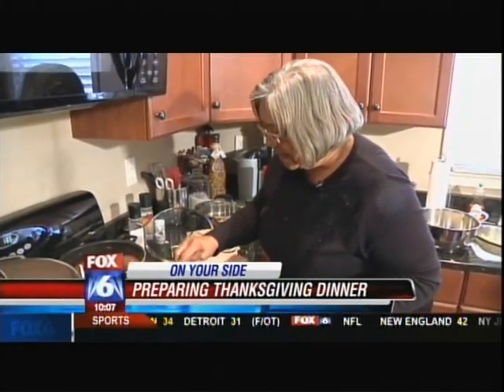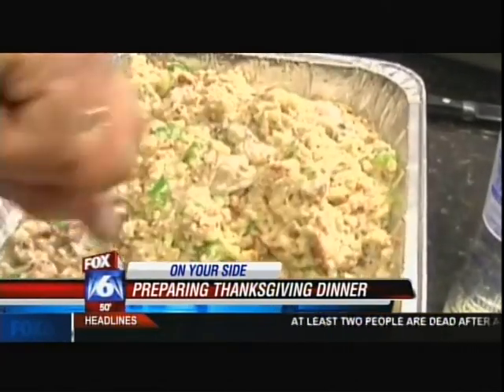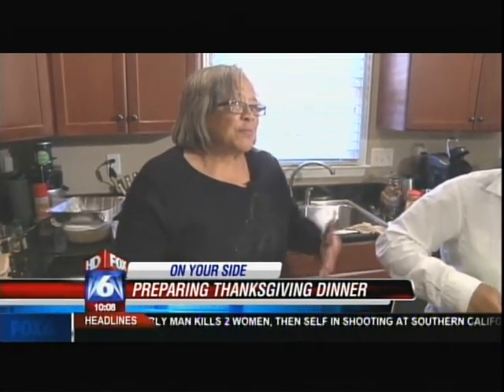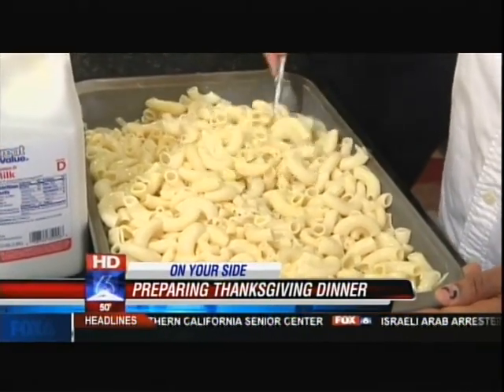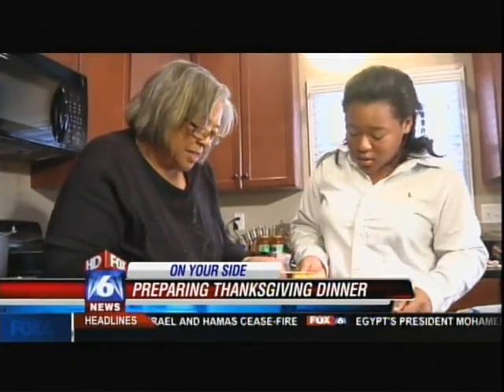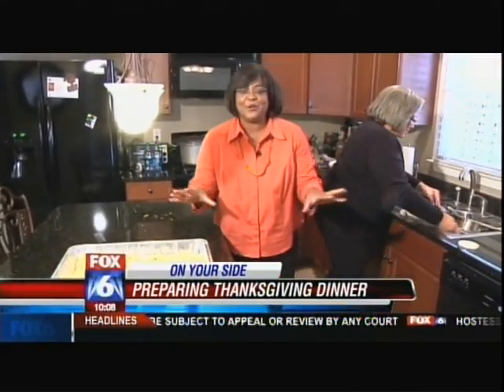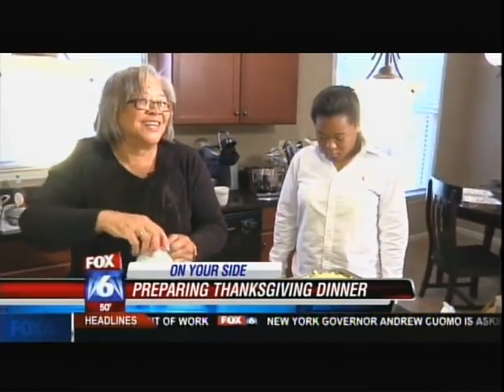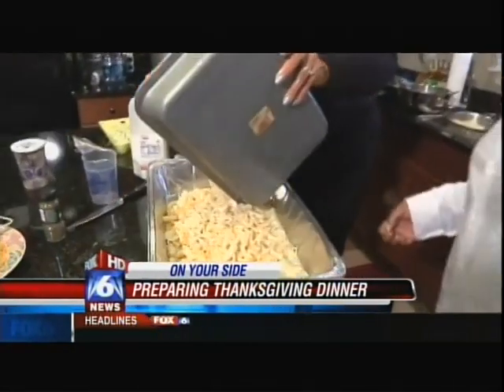Fran Thanksgiving Cooking on TV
Francine cooking Thanksgiving dinner on TV 2012